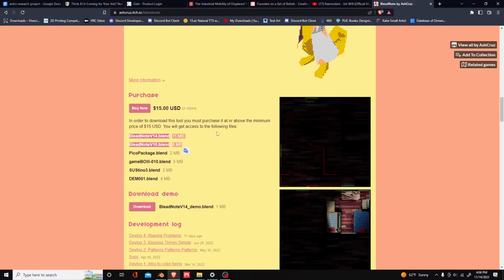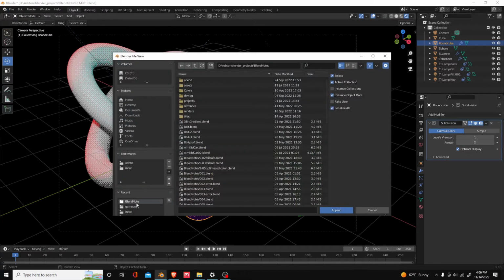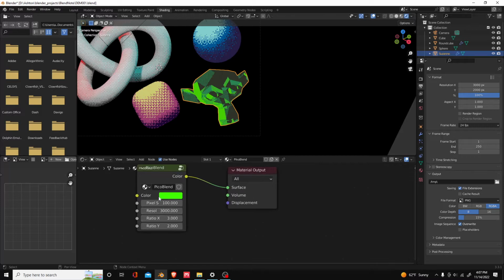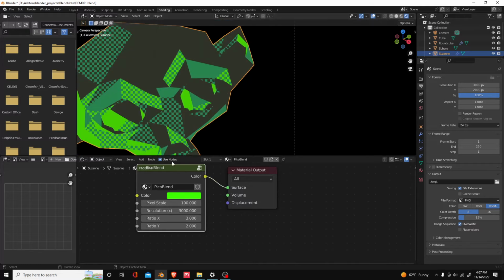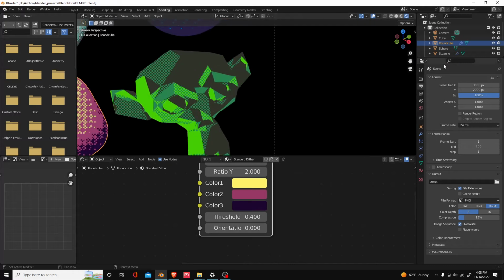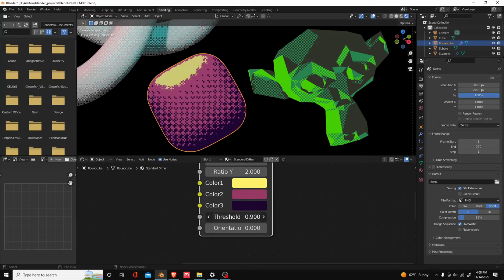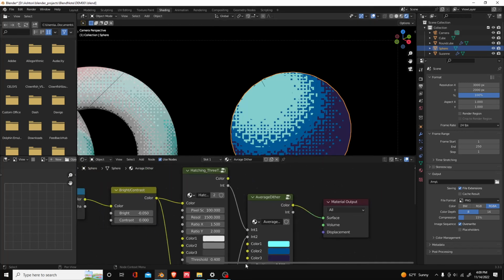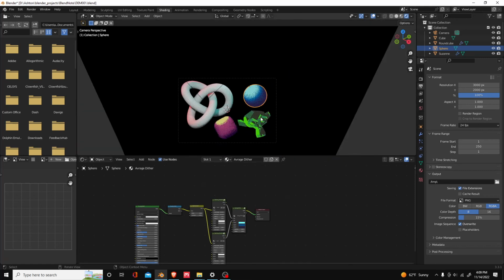BlendNote Lightning Round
I will make a better video when I have more time. For now this is functionally a placeholder.